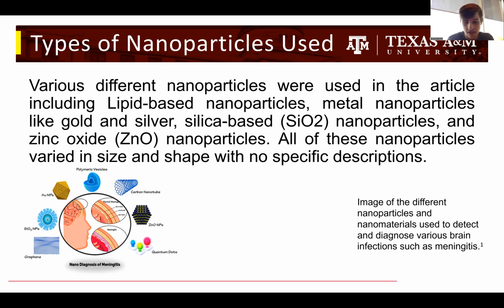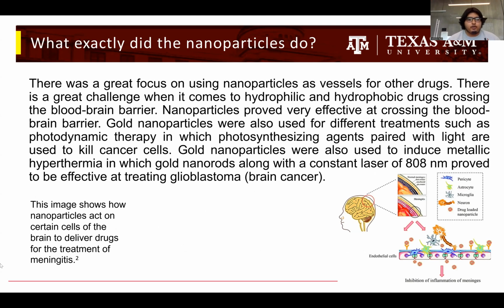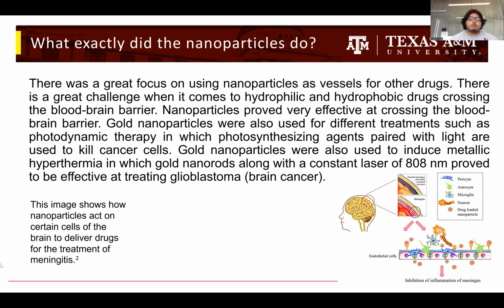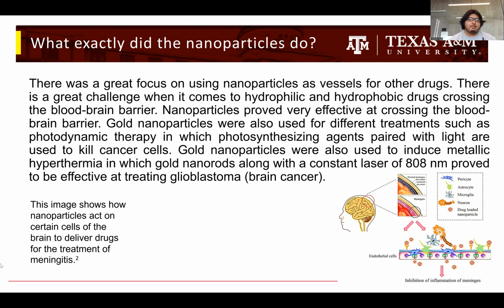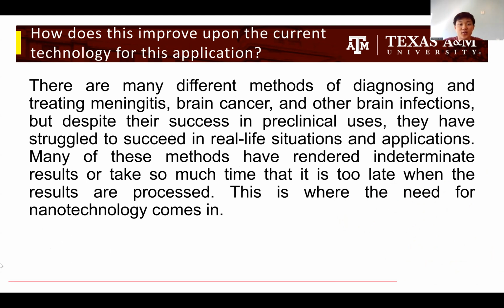Nanoparticles Literature Project